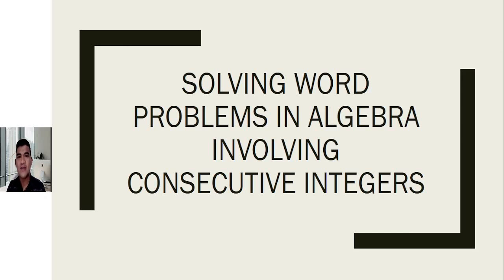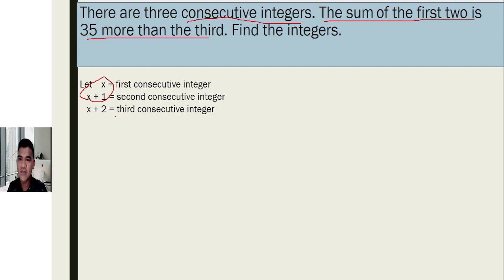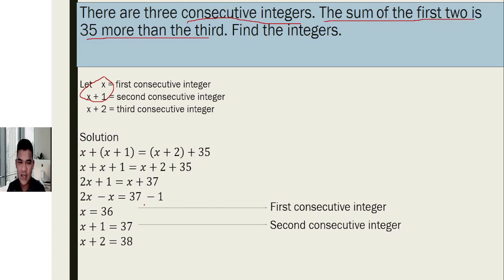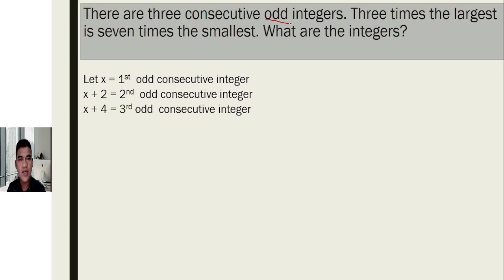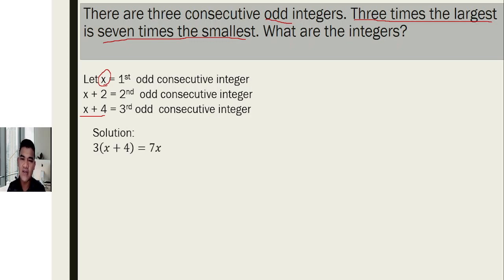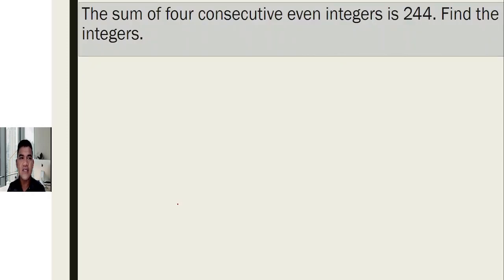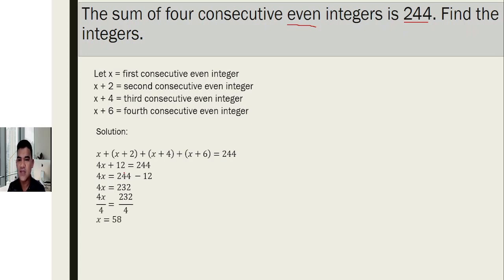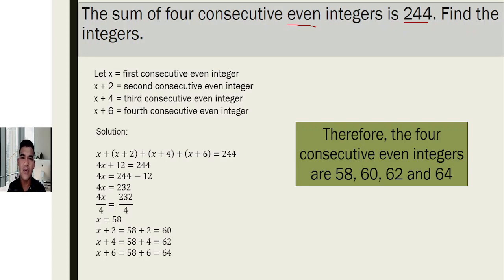How to Solve Word Problems in Algebra | Consecutive Integers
This video illustrates how to solve word problems in algebra involving consecutive integers.